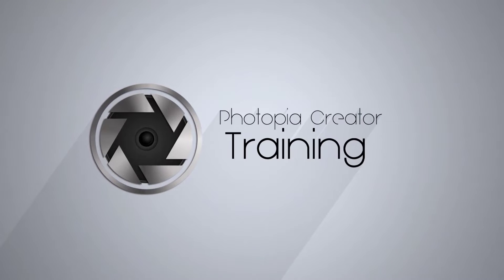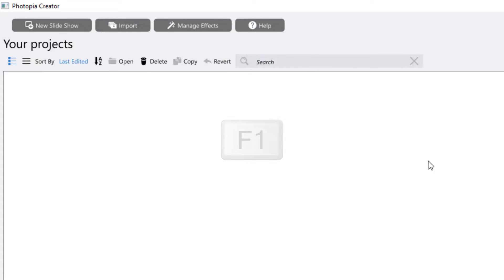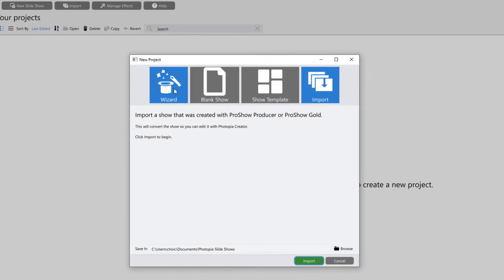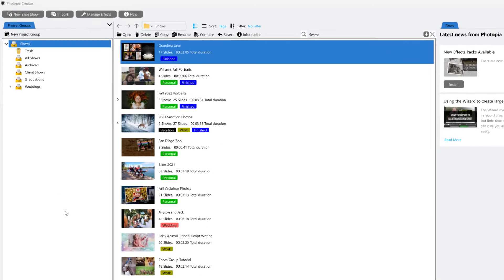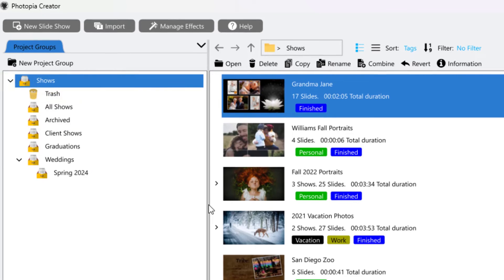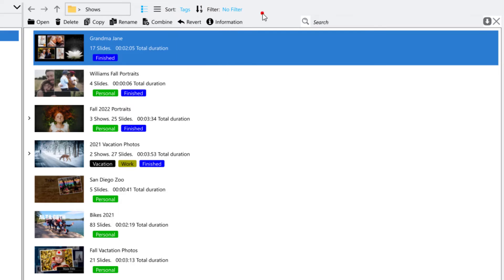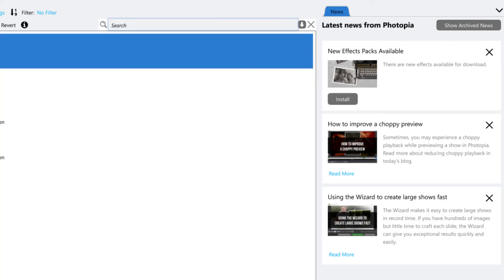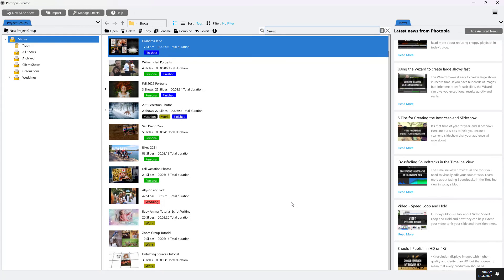Photopia Creator Home Screen Tutorial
Explains the features of the Photopia Creator Home Screen